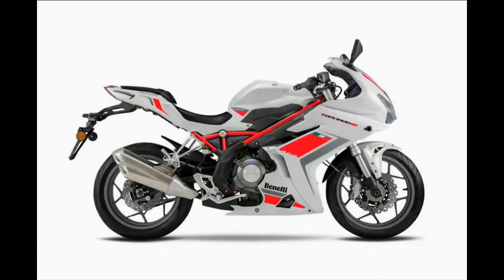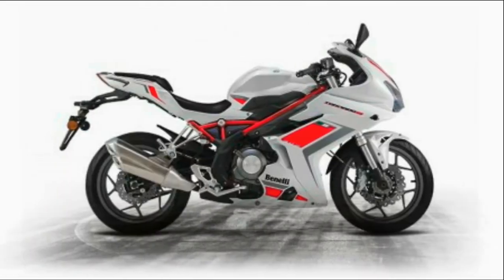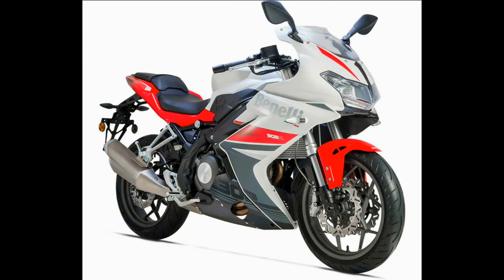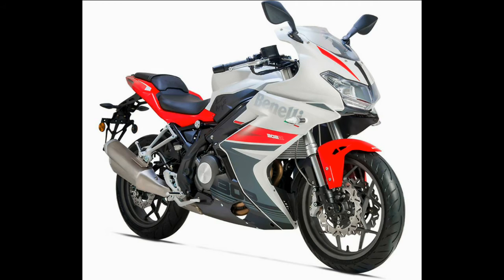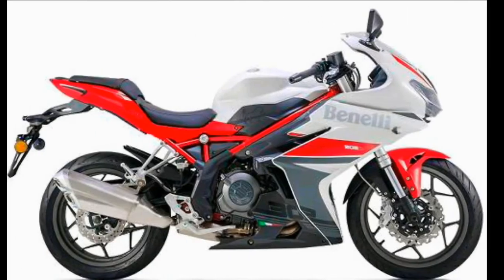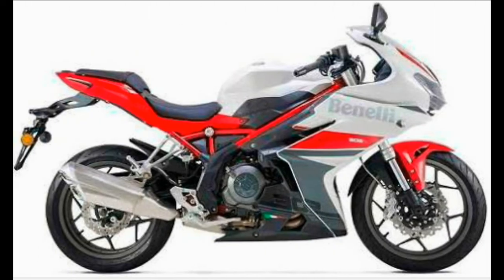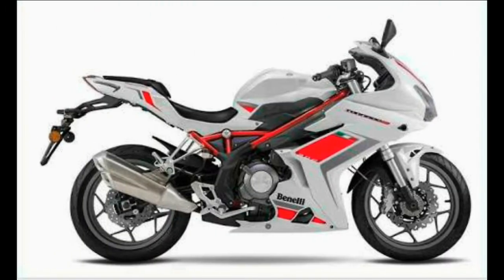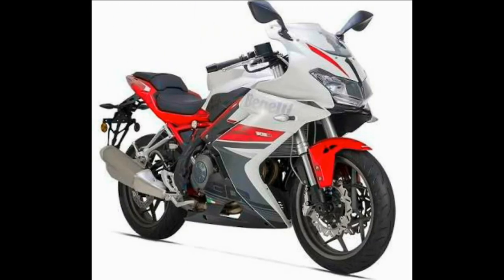Benelli 302R 2017 : 5 Things To Know?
In this video we have shown newly launched bike from Benelli india that 302R and 5 things to know before buying bike It's first full Faired motorcycle from Benelli, New Under pinnings, Improved Performance, Competition, Bookings Open and available at showrooms